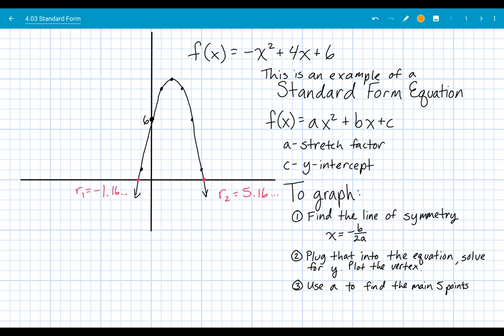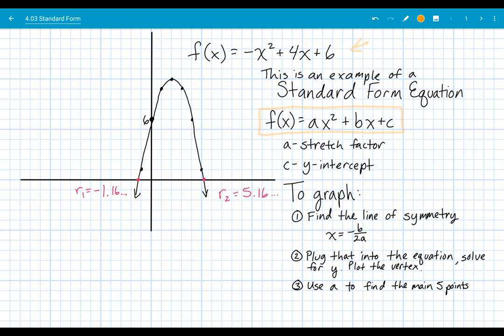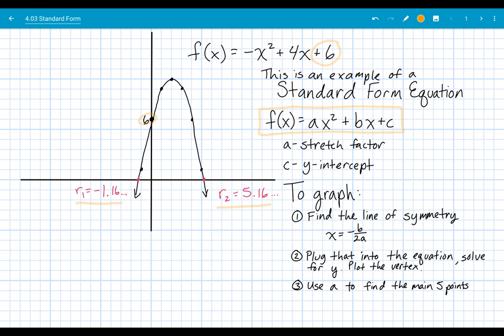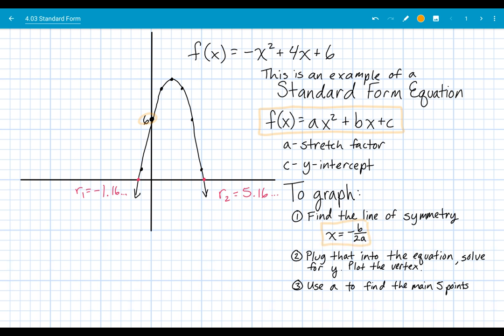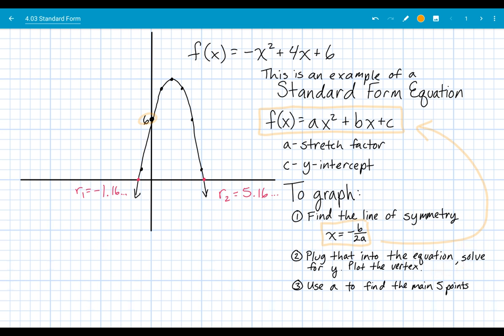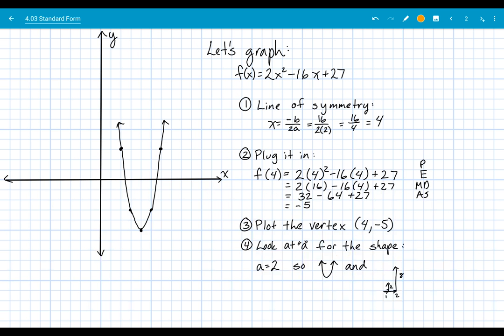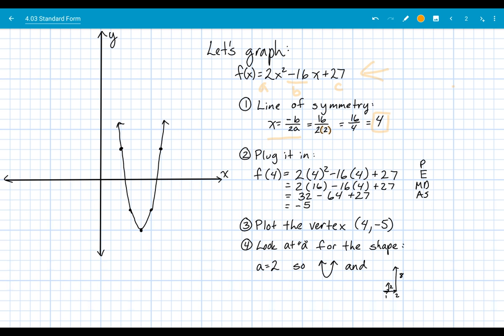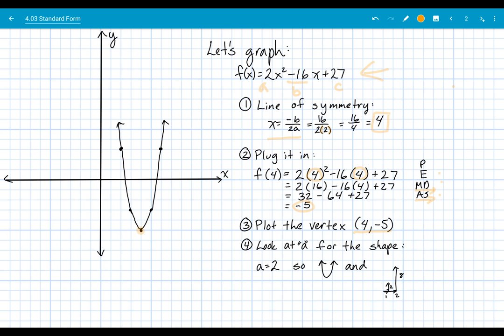4.03 Standard Form